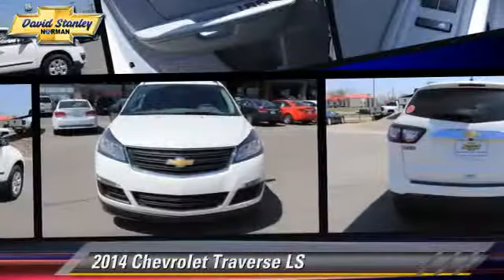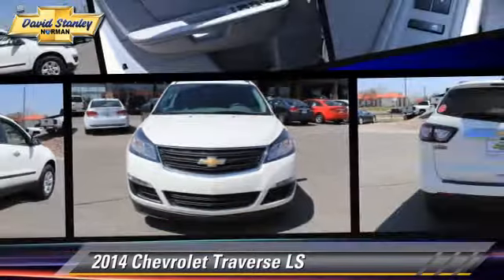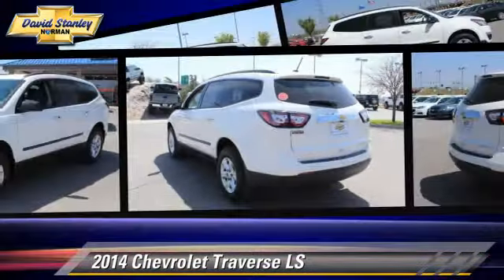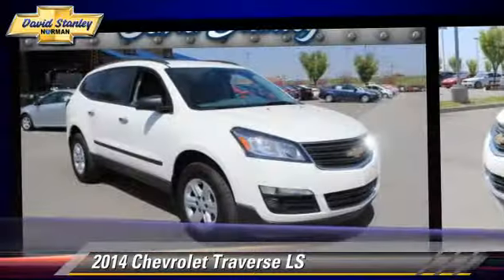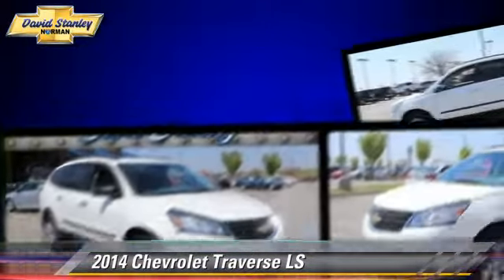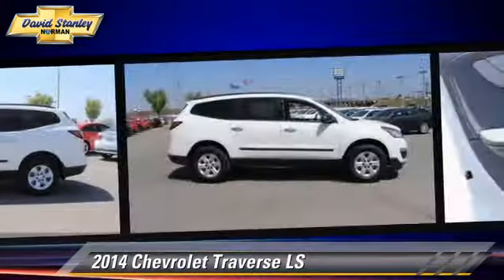David Stanley Chevrolet of Norman, Norman OK 73072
1221 Ed Noble Parkway Norman OK 73072

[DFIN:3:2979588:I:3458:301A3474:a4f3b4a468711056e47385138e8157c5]